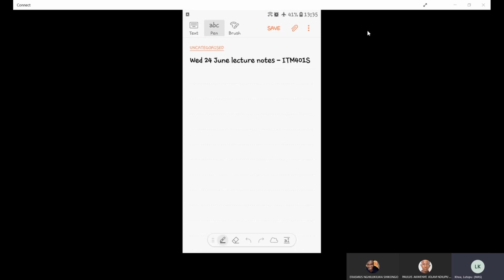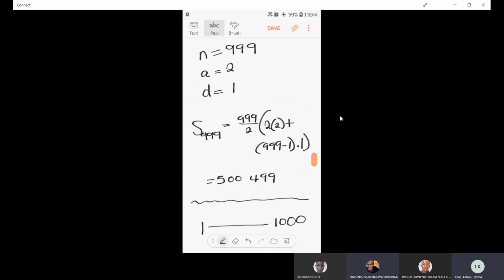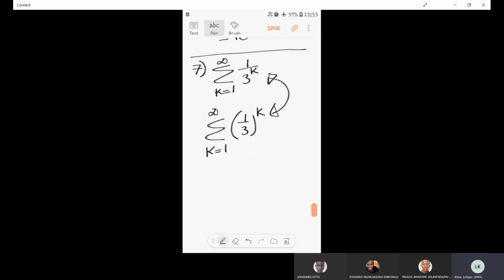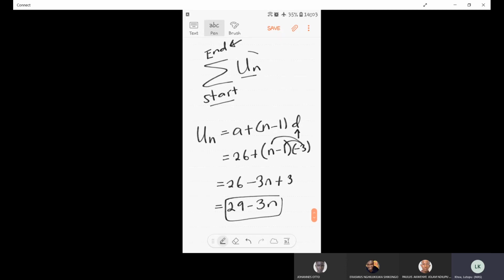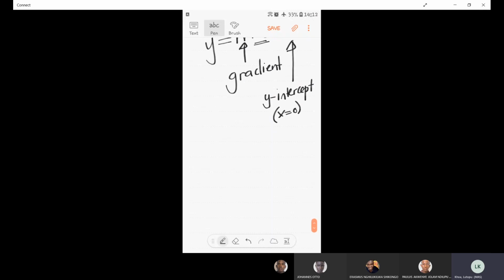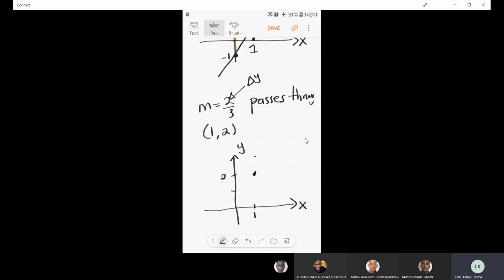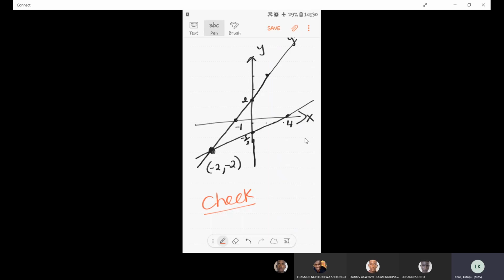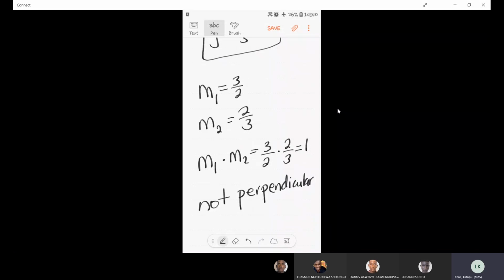Wed 24 June lecture ITM401S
geometric series & drawing straight lines